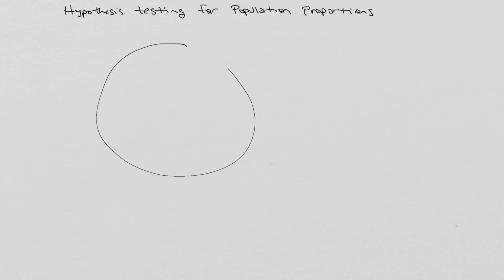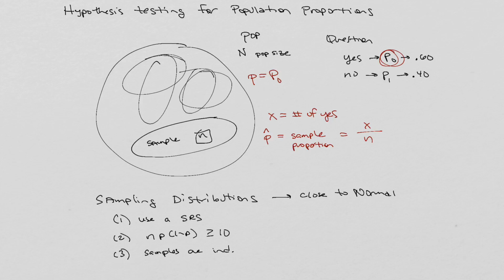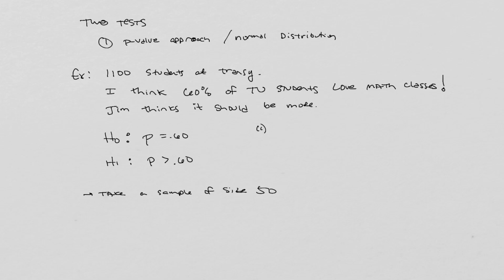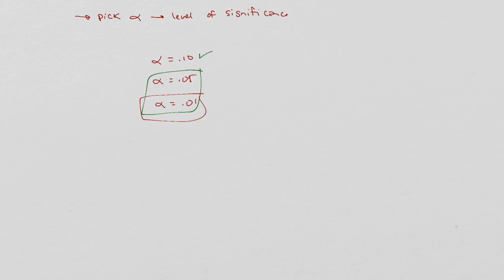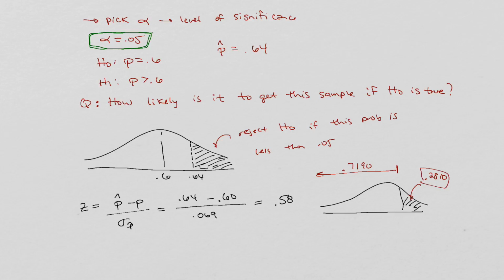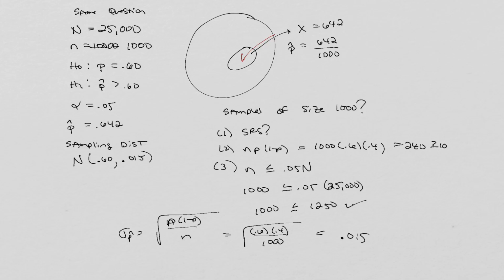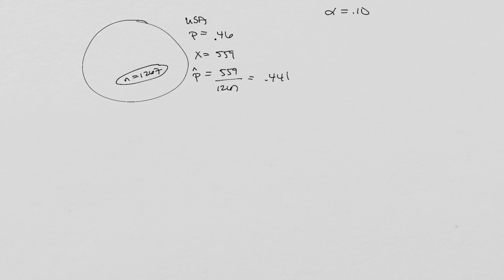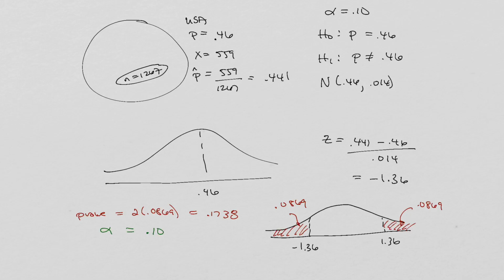Hypothesis Test Population Proportion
Hypothesis Testing for Population Proportions